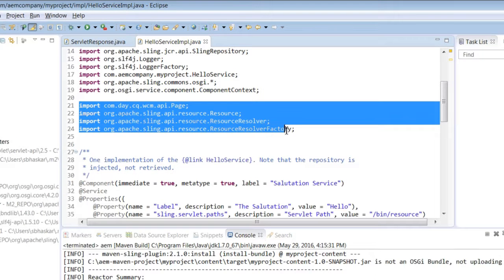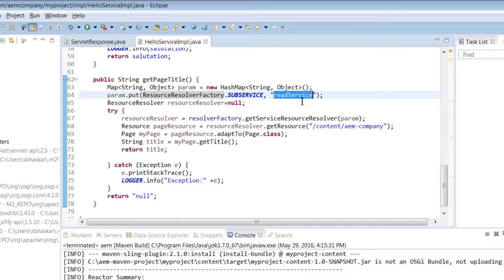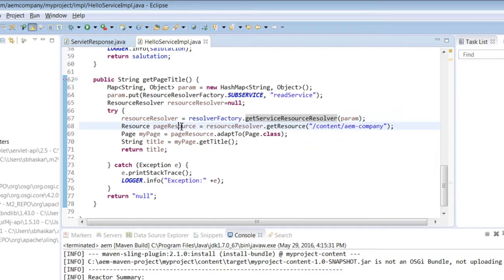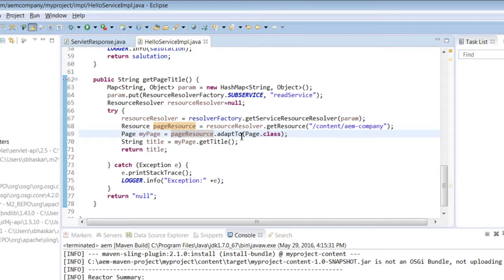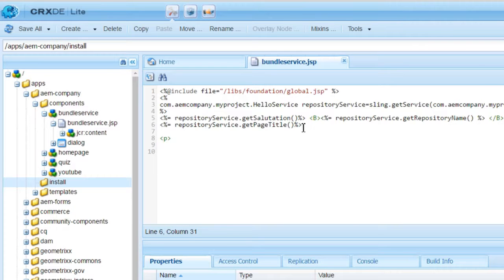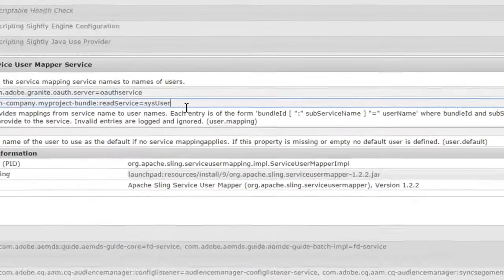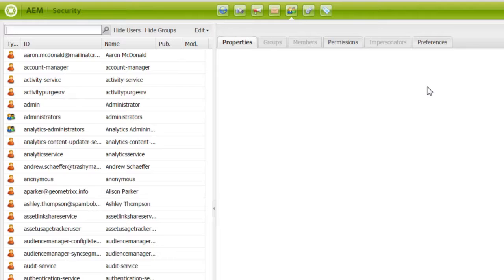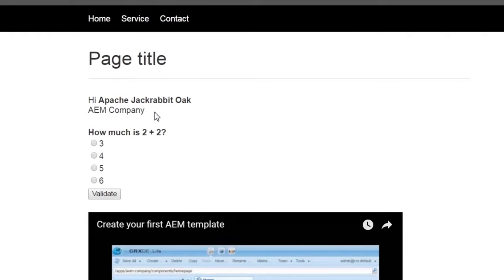Access AEM Resources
In this session, we will learn about how to access resources using bundles deployed in the Felix console.  After all, for Sling, everything is a resource. We will update the bundle we developed with a method that accesses a node and prints its title. Though it sounds very simple, we will learn about a very important interface ResourceResolverFactory, that helps you to get ResourveResolver. ResourceResolver gets you the Resource object that provides you the functionalities to manipulate the nodes and its properties. We will also learn about the adptTo() method that helps you to translate an object into a different object type.